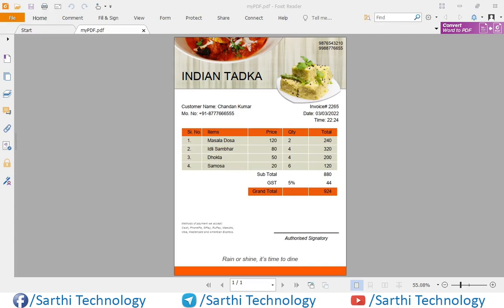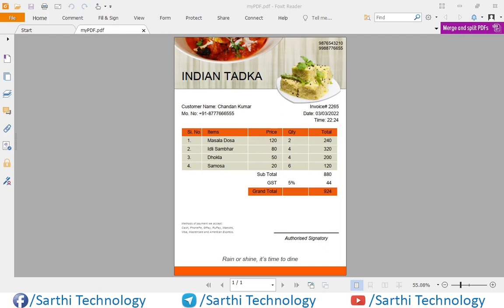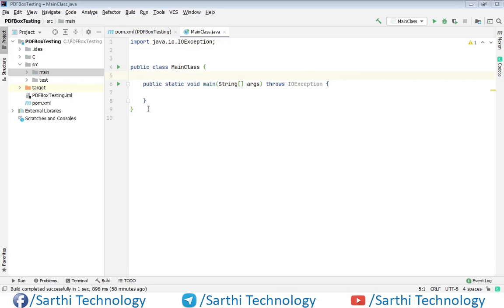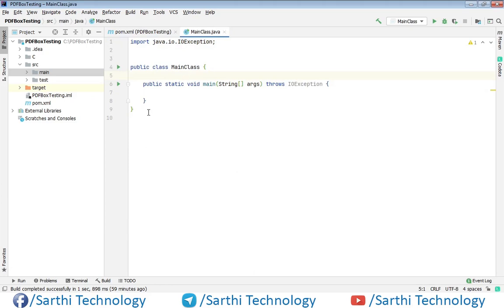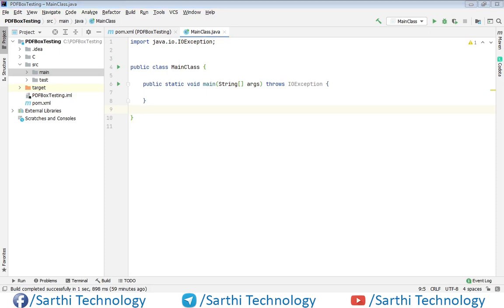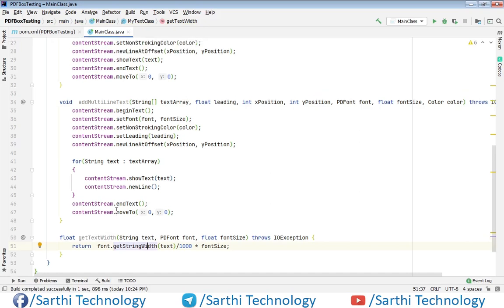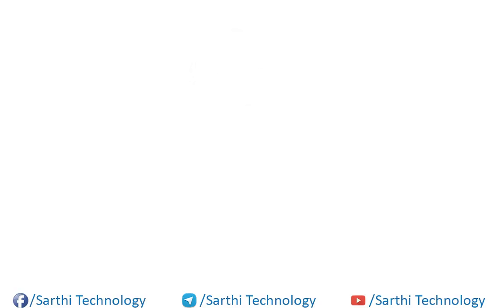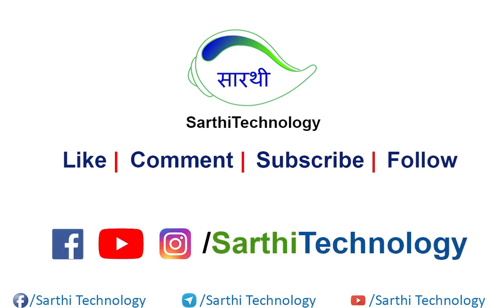Apache PDFBox Invoice Tutorial, Pdfbox Invoice Example, Apache Pdfbox Invoice Example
In this video we will learn how to create PDF Invoice using Apache PDFBox library.

The Apache PDFBox® library is an open source Java tool for working with PDF documents. This project allows creation of new PDF documents, manipulation of existing documents and the ability to extract content from documents. Apache PDFBox also includes several command-line utilities. Apache PDFBox is published under the Apache License v2.0.

Features
- Extract Unicode text from PDF files.
- Split a single PDF into many files or merge multiple PDF files.
- Extract data from PDF forms or fill a PDF form.
- Validate PDF files against the PDF/A-1b standard.
- Print a PDF file using the standard Java printing API.
- Save PDFs as image files, such as PNG or JPEG.
- Create a PDF from scratch, with embedded fonts and images.
- Digitally sign PDF files.

Generate invoice pdf using java,
How to create invoice pdf in android,
Generate and download pdf in java,
How to generate invoice number in java,
How to generate pdf in java using itext,
Itext invoice example java,
How to generate pdf in java from database,
How to generate invoice in jsp,
Generate invoice pdf using javascript,
Pdfbox invoice example,
How to create table in pdfbox in java,
Pdfbox layout table,
Create invoice in java,
Boxable pdfbox,
Pdfbox table of contents example,
Invoice generator github,
Pdfbox-layout table,
Apache pdfbox invoice example,